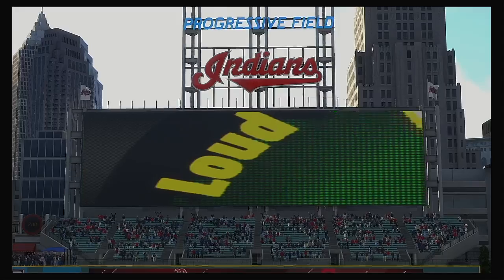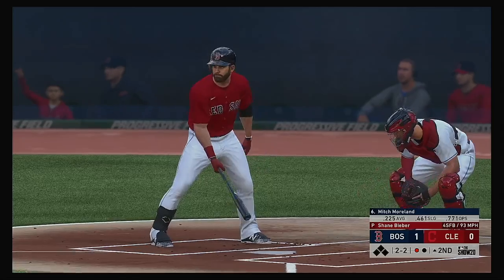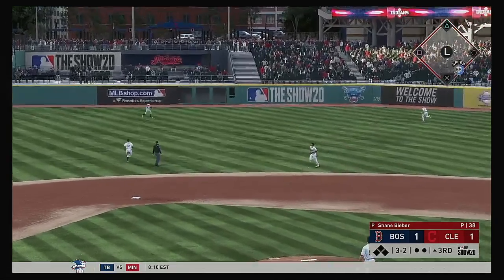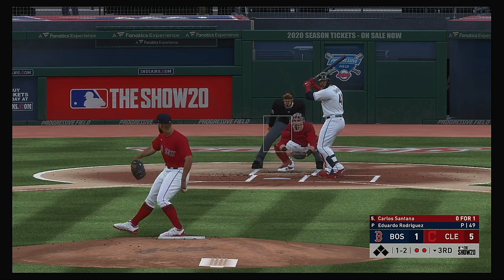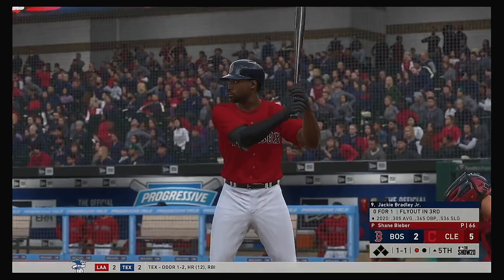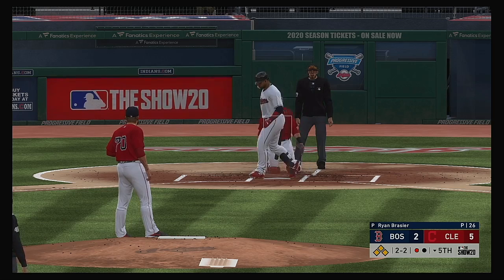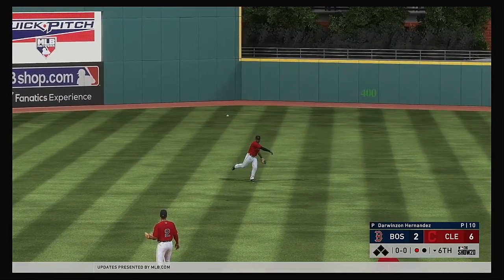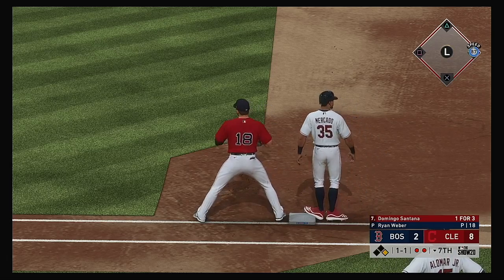MLB 2020 Season 6 1 2020 Boston Red Sox @ Cleveland Indians